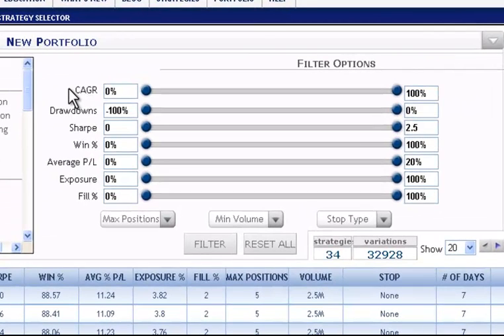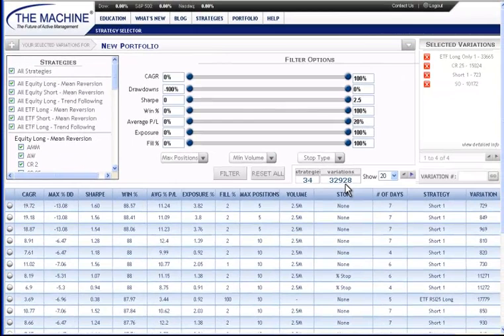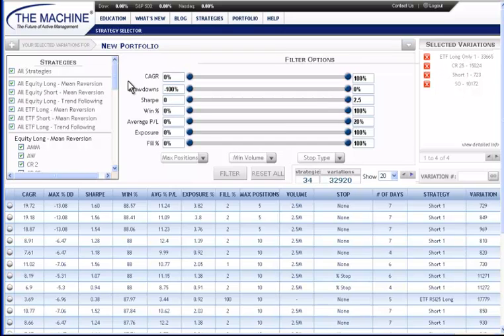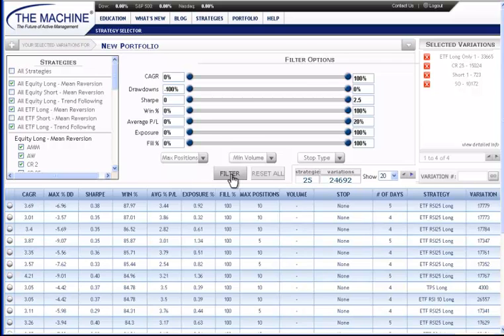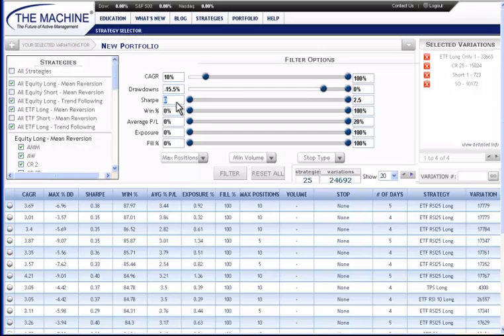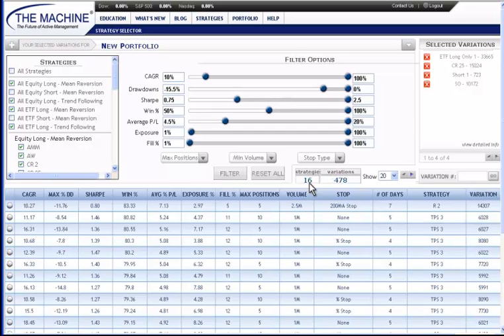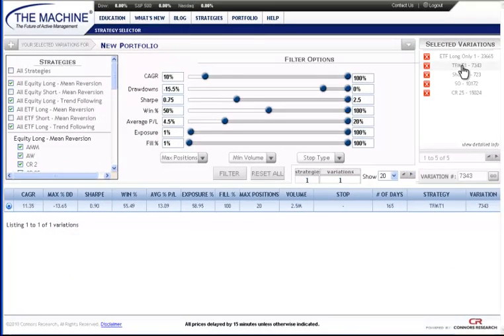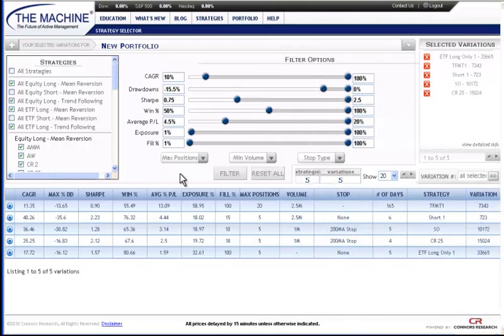Strategy Selector for The Machine (New Feature)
A brief introduction to using the Strategy Selector for The Machine